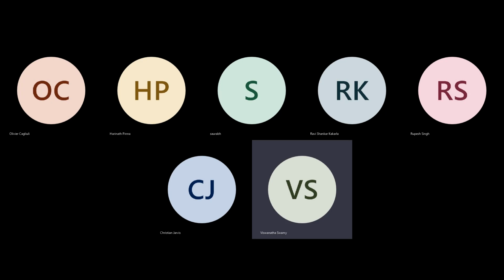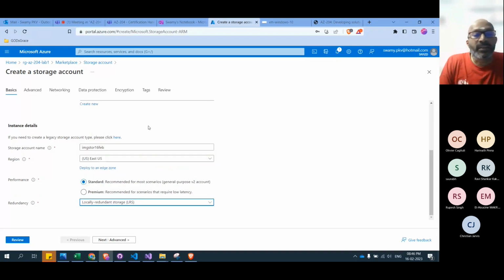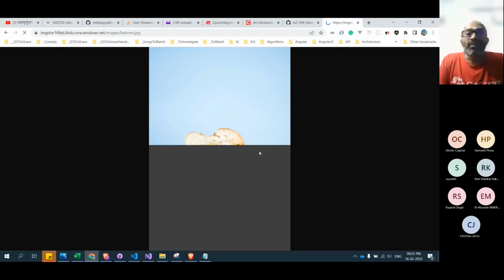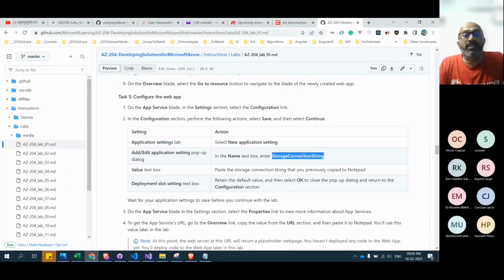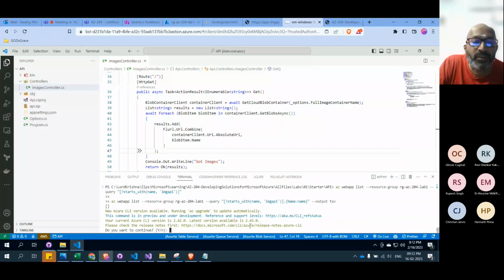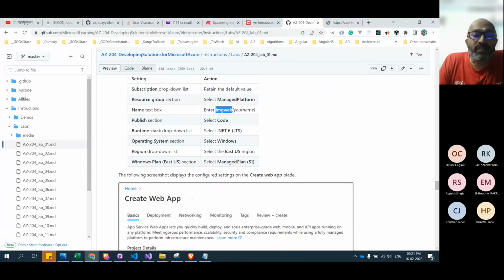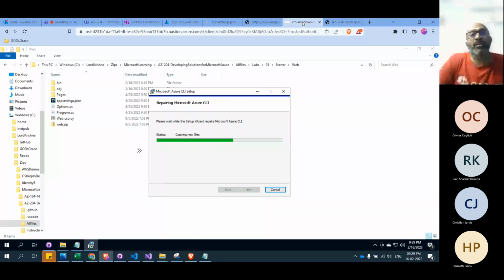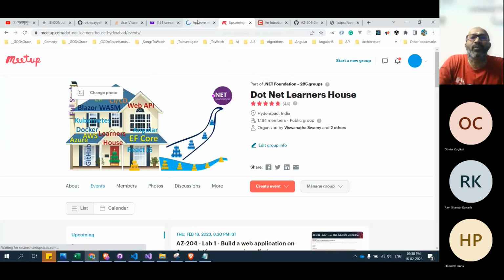Lab 01 Build a Web Application on Azure Platform as a Service Offering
In this Lab, we will be uploading images to the Storage Account. Create a Web API to retrieve the details. Also, Create a Web Application. Host both Web API & APP in Azure.

Tasks:
Exercise 1: Build a backend API by using Azure Storage and the Web Apps feature of Azure App Service

Create a Storage account
Upload a sample blob
Create a web app
Configure the web app
Deploy an ASP.NET web application to Web Apps
Exercise 2: Build a front-end web application by using Azure Web Apps

Open Azure Cloud Shell
Delete resource groups
Close the active applications